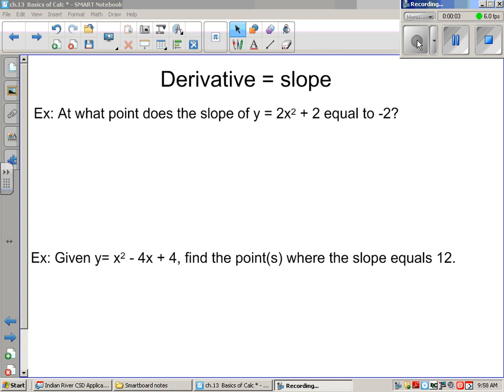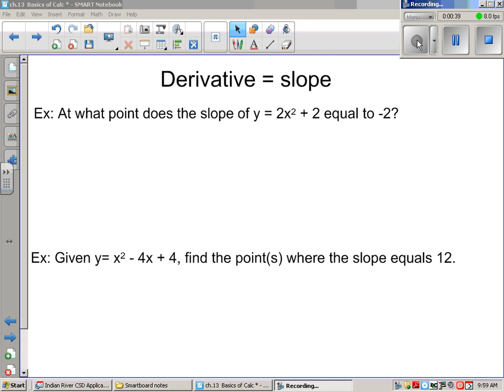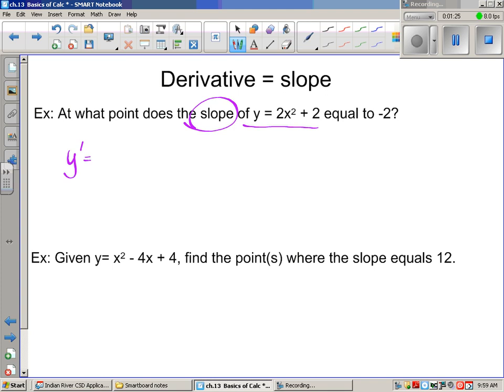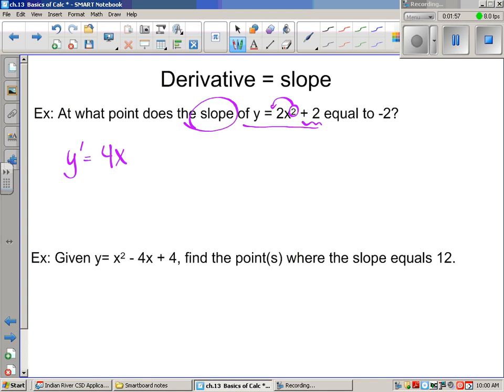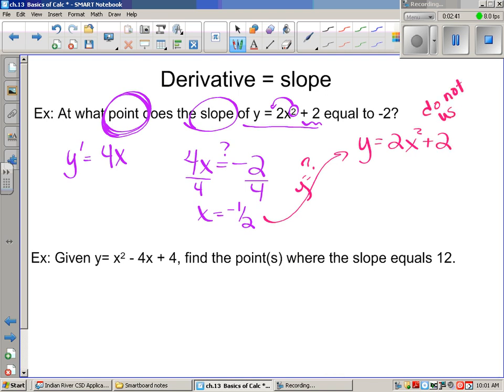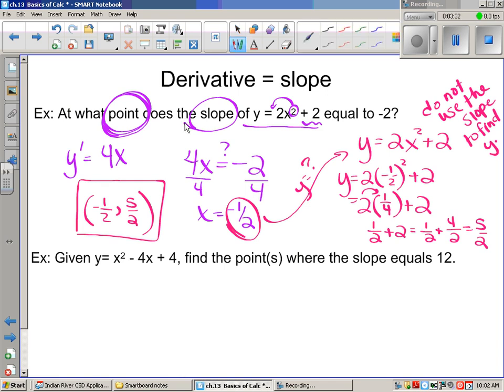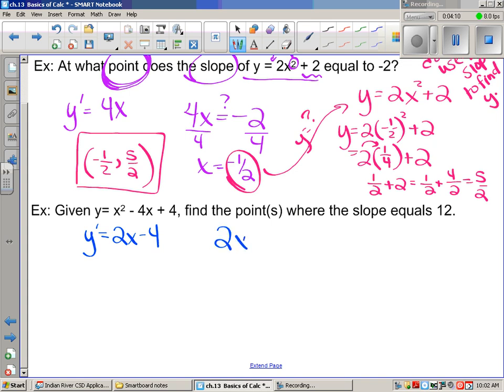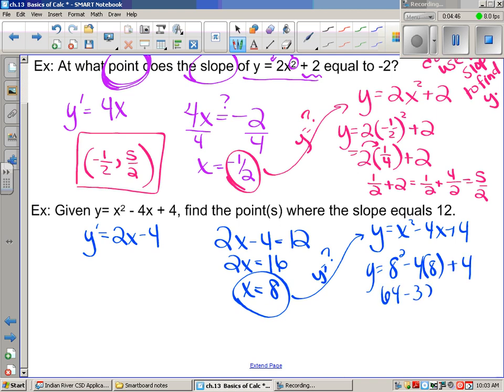find the point given the slope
What happens if they give you the slope and ask for the point? Look at this backwards designed question and how to solve it.